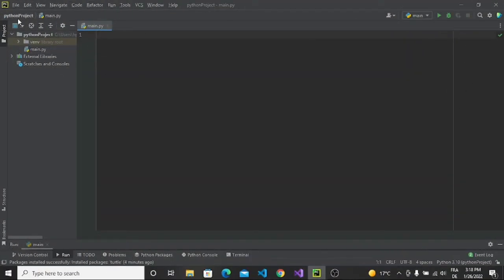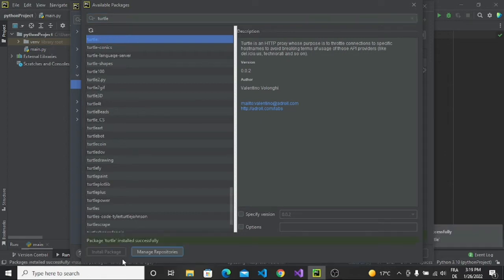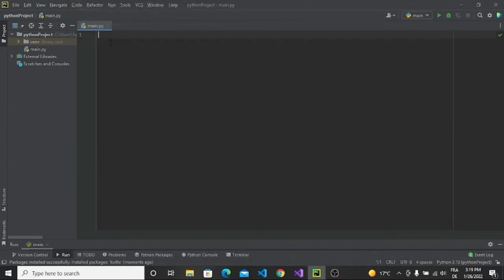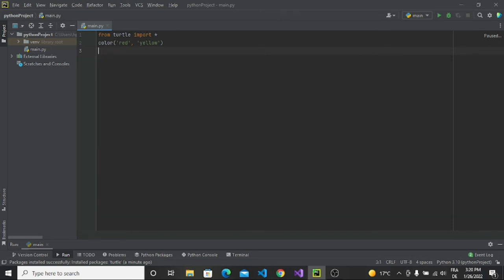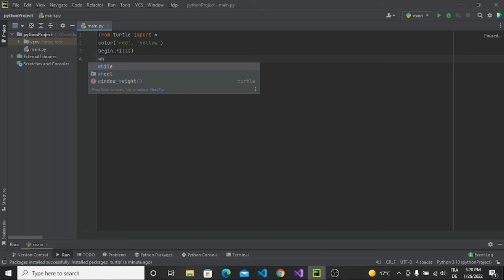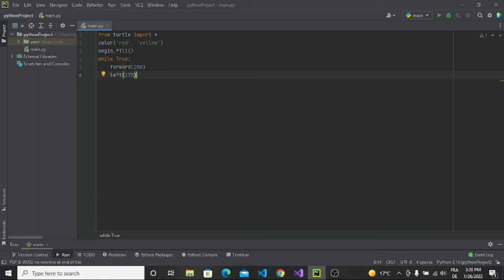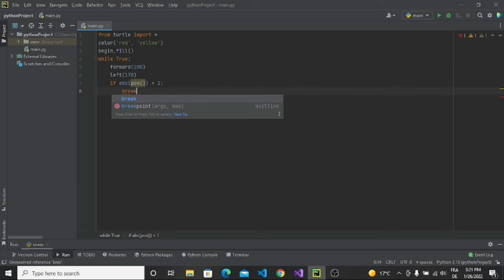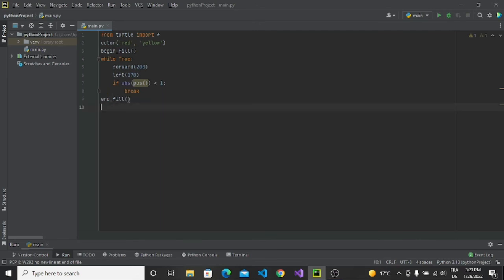2d Graphics in Python: turtle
2d Graphics in Python